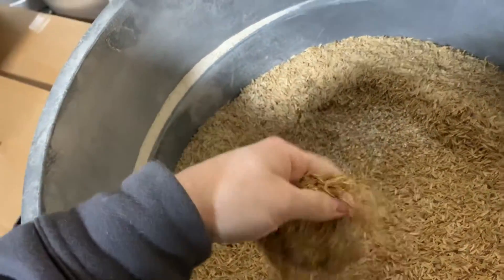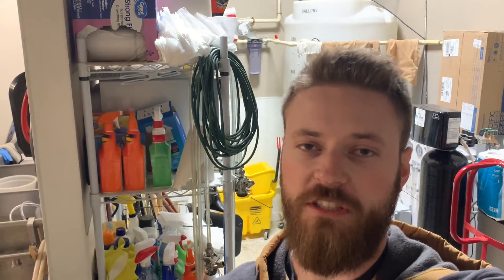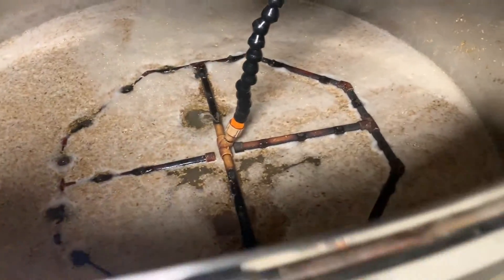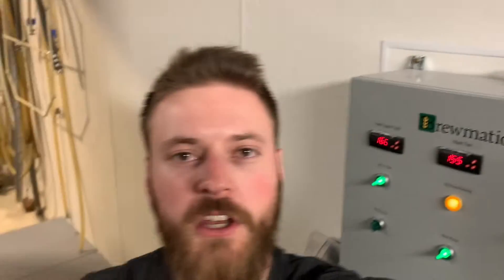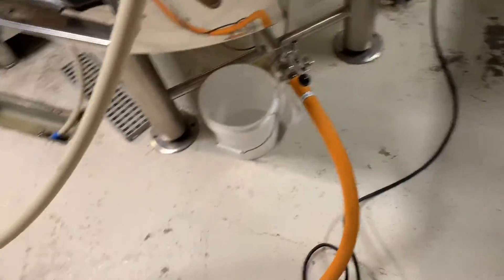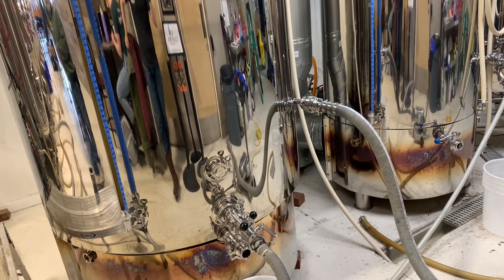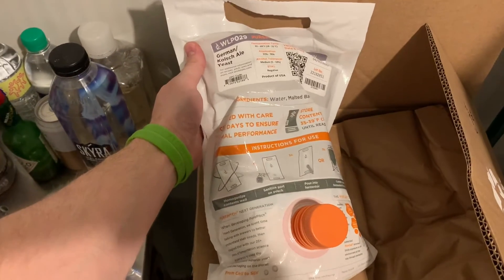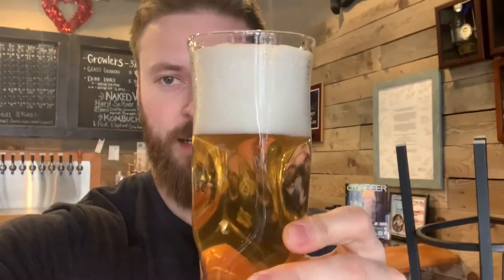How To Brew a Clean Crisp Kölsch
Welcome back! Today we are brewing a German Kölsch. The German Kölsch is a delicious, delicate beer with a light grainy sweet malt profile and a dry finish.

Follow along with us as we go through our recipe, water profile, mashing, mash out, sparging, the boil, the whirlpool, knockout, yeast, and the best part, the taste test!

The recipe used in this video is as follows:

Malts
German Pilsner – 7 lbs 6 oz (81.9%)
Vienna – 10 oz (6.9%)
Munich – 8 oz (5.6%)
Carapils/Dextrine – 8 oz (5.6%)

Hops
1.15 oz of Tettnang at 60 minutes (18.3 IBU)
0.5 oz of Saaz at 15 minutes (3.3 IBU)
0.75 oz of Saaz at 5 minutes (2.0 IBU)

Yeast
German/Kolsch Ale Yeast – WLP029

Water Profile
Calcium: 50 ppm
Sodium: 5 ppm
Sulfates: 75 ppm
Chloride: 60 ppm

Cheers!